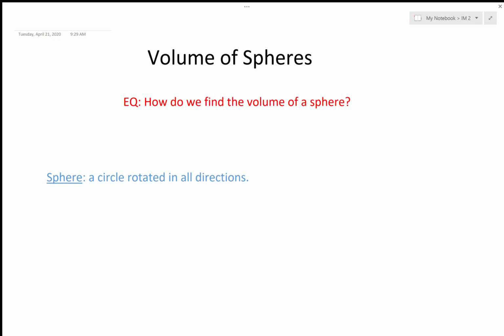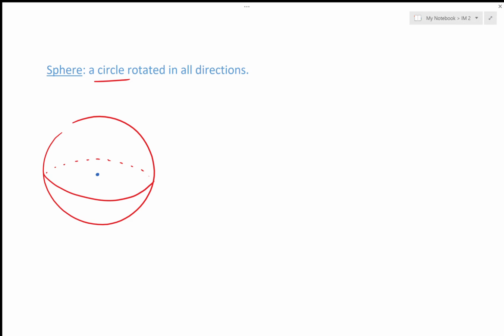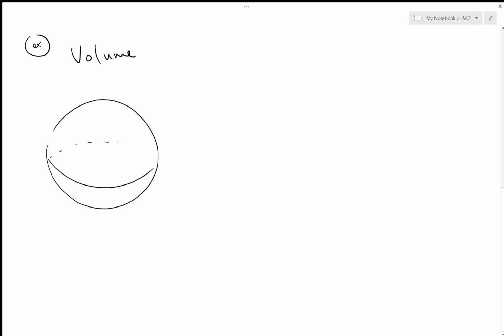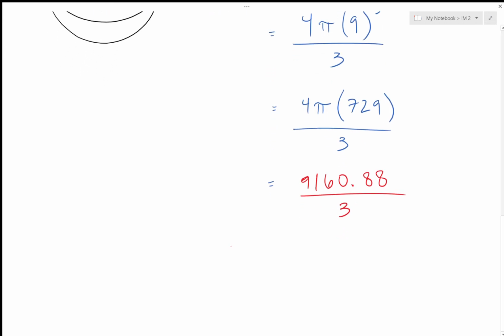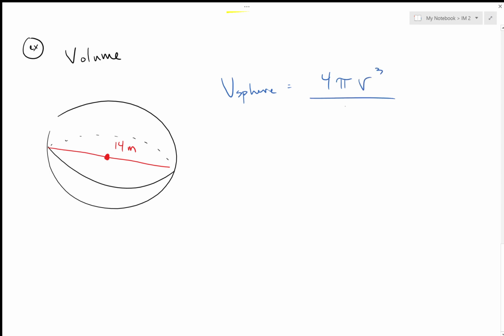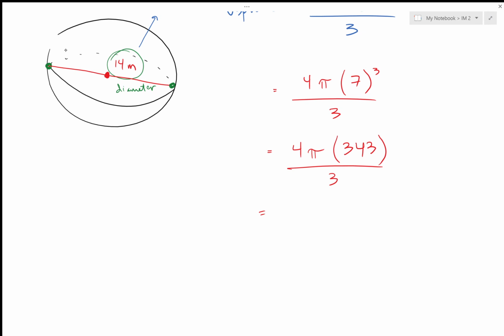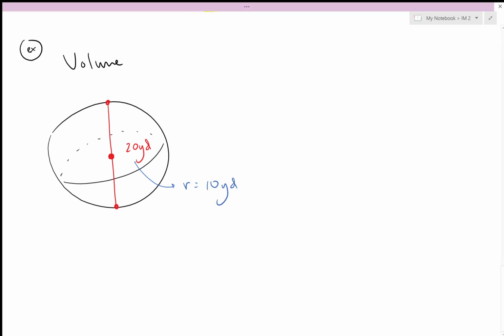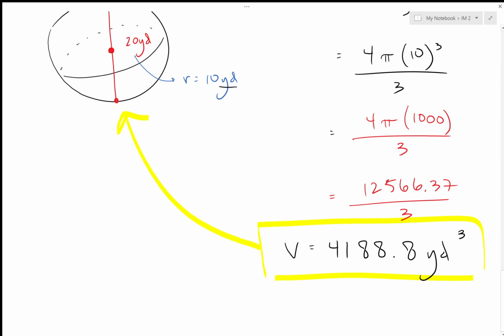IM 2 - Volume of Spheres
EQ: How do we find the volume of a sphere?